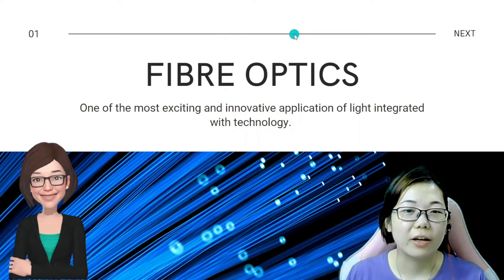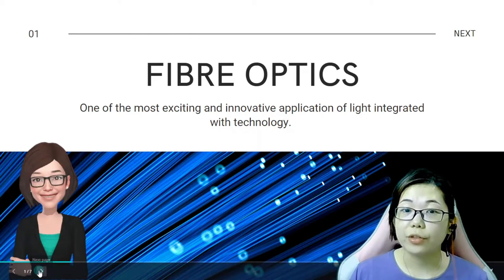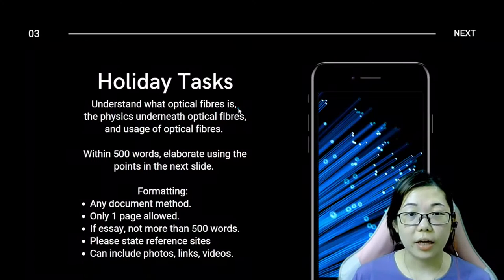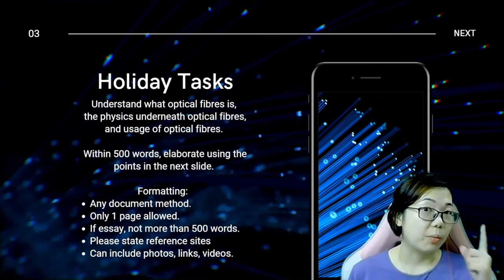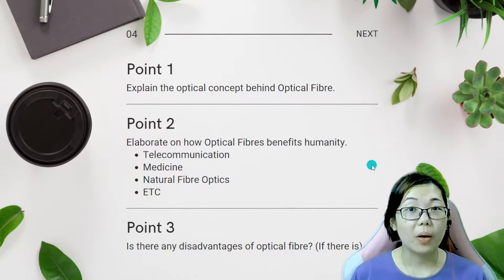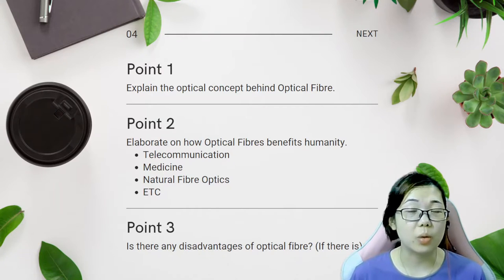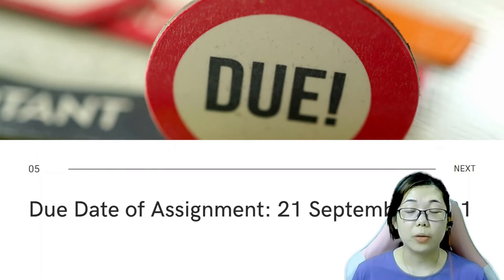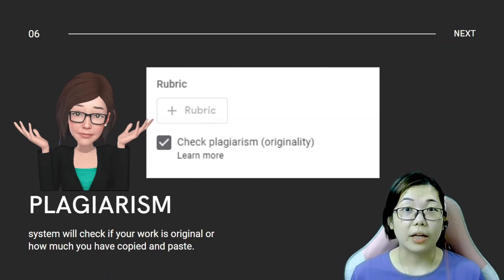Fibre Optic Task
A brief explanation on holiday task for KSSM Physics Form 4 students on the application of Fibre Optics.